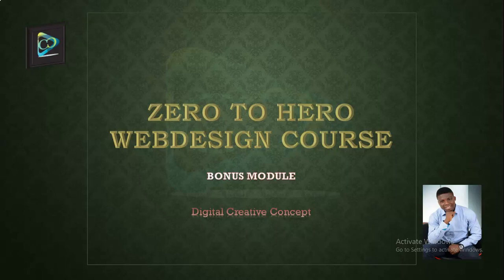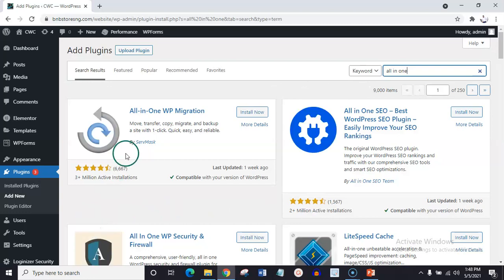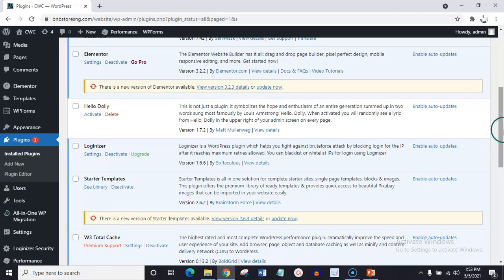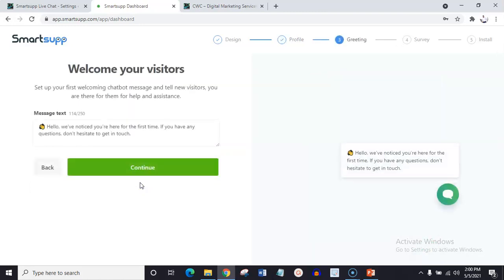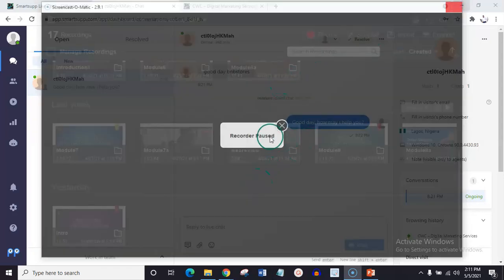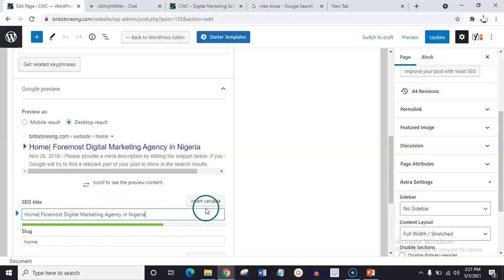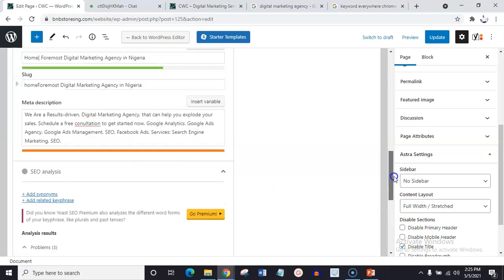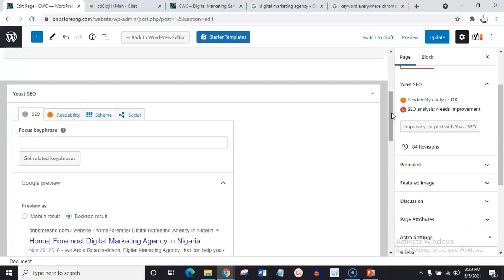How To Reset Your Wordpress Website | Reset Wordpress Back To Original Settings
Learn How to add Live Chat Feature
Learn How to Back-up any Wordpress Website
Learn How to Optimize your website pages for Search engines
How to reset your Wordpress website.

Plugins
All-in-one migration
Smartsupp livechart
WPreset
Yoast SEO